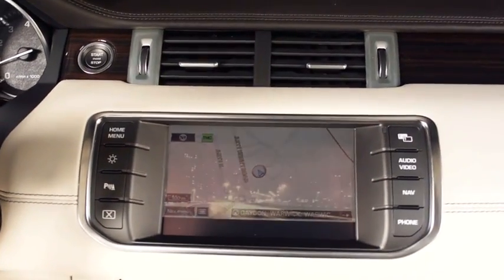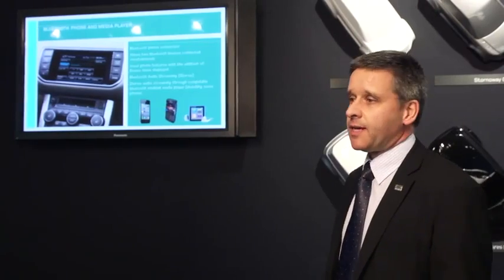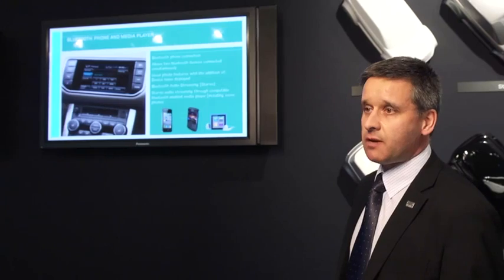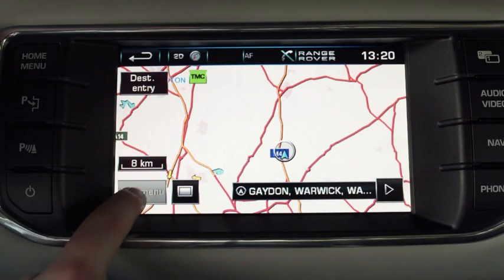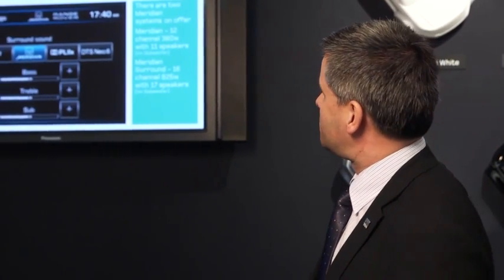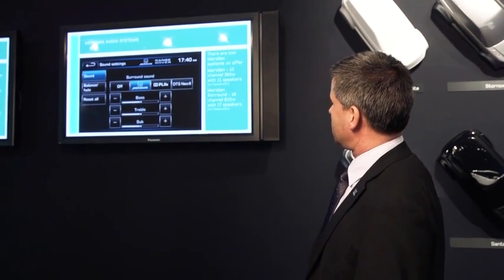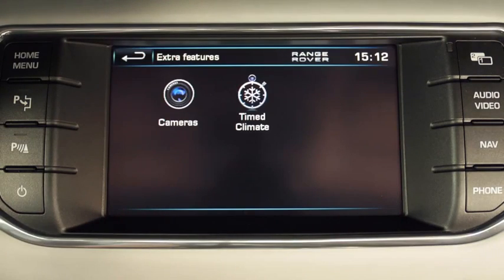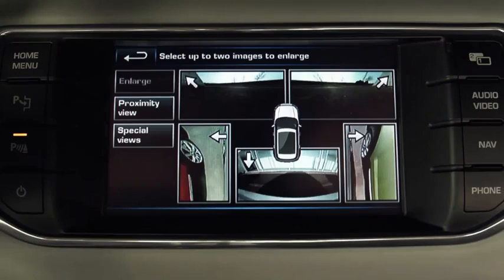Range Rover Evoque Entertainment System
Range Rover Evoque Entertainment System technical seminar